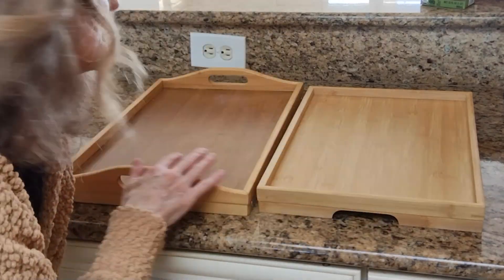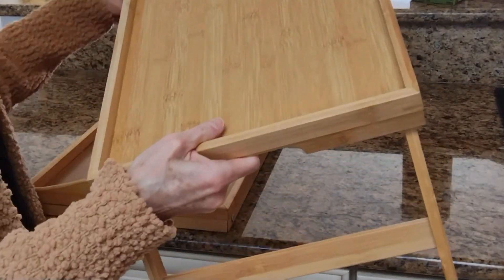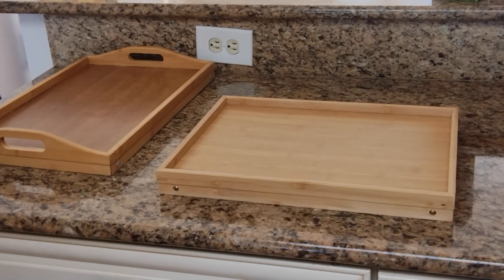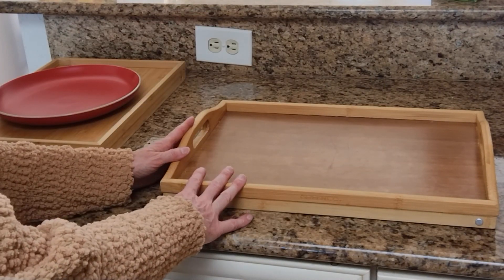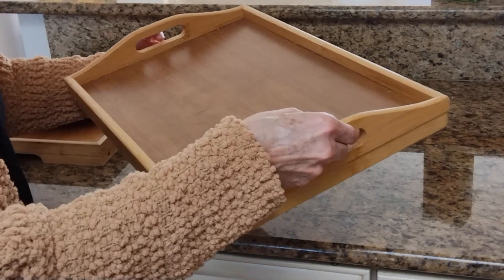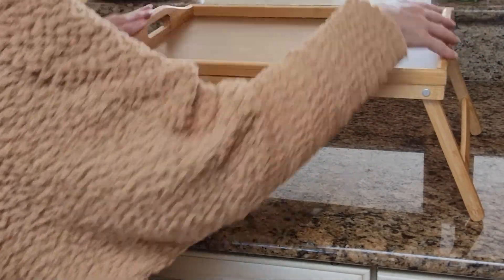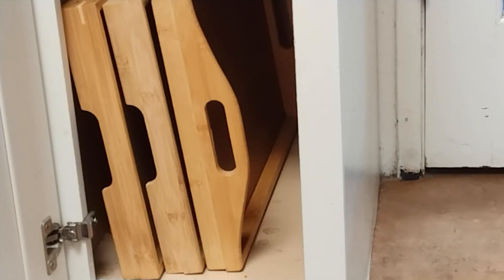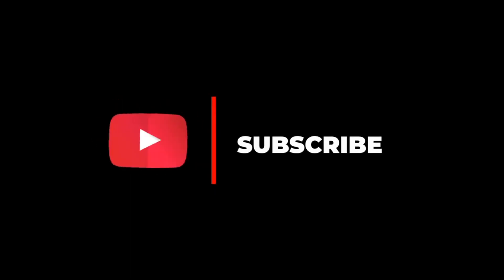Greenco Foldable Bamboo Breakfast Table vs. Pipishell Bamboo Bed Breakfast Tray with Foldable Legs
Pipishell Bamboo Tray
Greenco Bamboo Tray
Gibson Home Rockaway 12 Piece Dinnerware

🔥To learn how to become an Amazon Influencer without complex tech, inventory, or selling. Click the following link to get started. 🔥

🔥Join my Facebook group to explore additional income opportunities through the Amazon Influencer program and beyond. Click the following link to join now.🔥